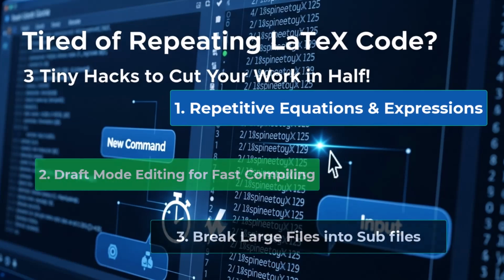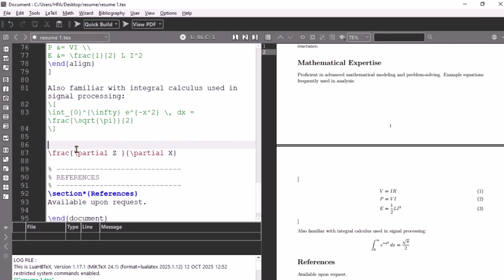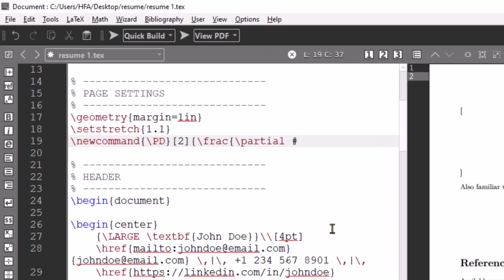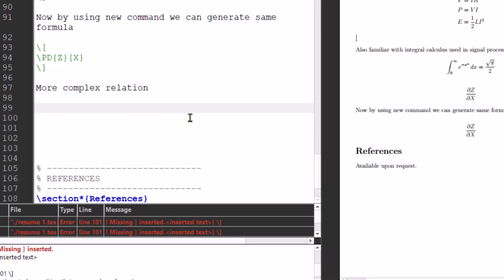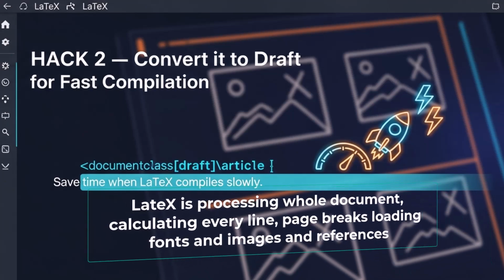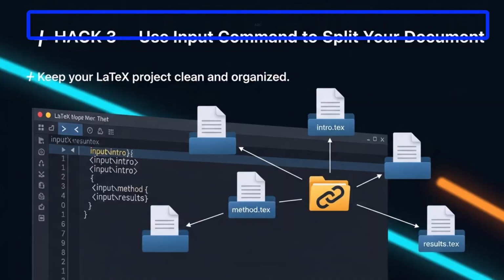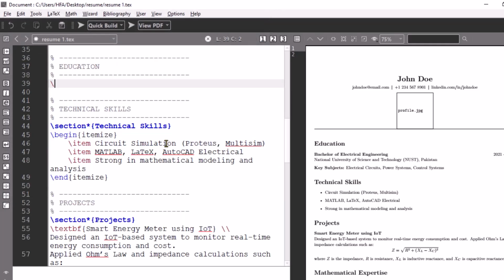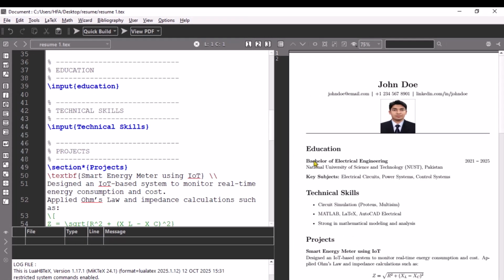3 LaTeX Hacks That Will Double Your Speed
🚀 3 LaTeX Hacks You’ll Wish You Knew Earlier!
Stop wasting time typing the same code or waiting forever for your document to compile. In this video, I’ll show you three powerful LaTeX hacks that will make your workflow faster, cleaner, and more professional.

👉 Hack 1 — New Command: Create your own shortcuts in LaTeX with \newcommand. Save time, reduce repetition, and simplify complex formulas.
👉 Hack 2 — Draft Mode: Speed up slow LaTeX compilation by switching to the draft option. Perfect for large documents with heavy images.
👉 Hack 3 — Input Command: Split your project into smaller .tex files using \input{} for a clean, modular setup — ideal for theses, reports, or research papers.

💡 Whether you’re a student, researcher, or professional, these LaTeX tips will help you work smarter, not harder.